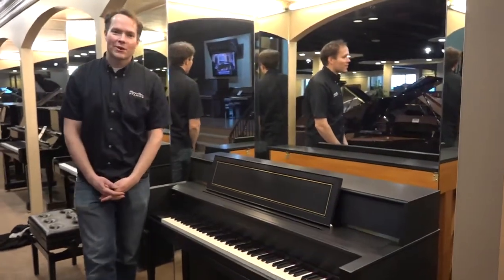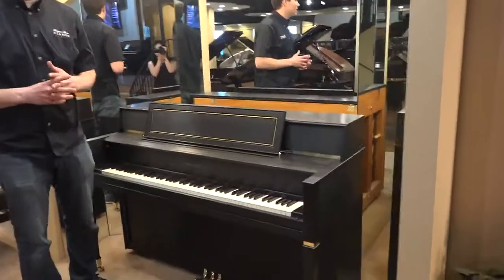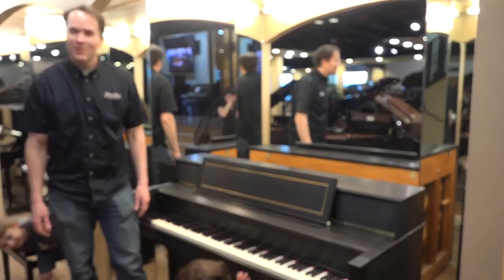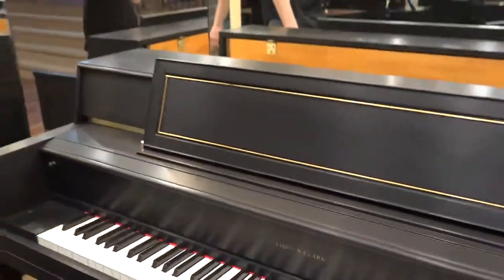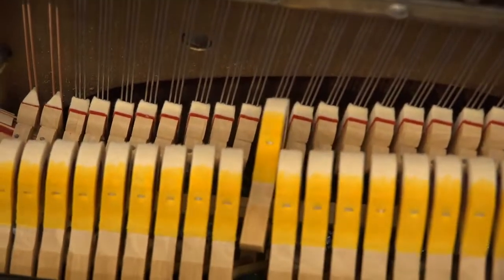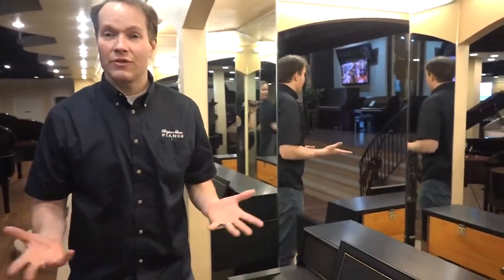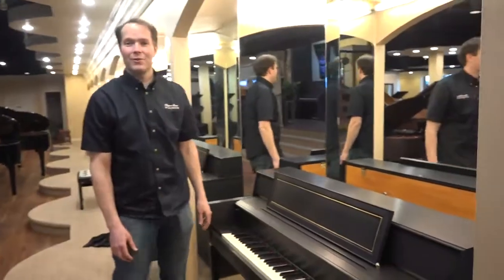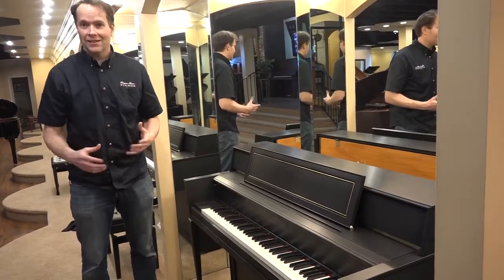1963 Story & Clark 40 in #351449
This piano just came out of the shop yesterday and was just tuned today. This piano turned out really really well. From a style standpoint, pianos from the 1960s are coming back style-wise. They’re very fashionable right now. We’ve done a complete refurbishing, very thorough, we’ve refinished it. All of the brass parts are brand new, cosmetically the piano is in A/A+ condition. On the inside, it is in immaculate condition. We’ve reshaped the hammers, lubricated, tightened, and aligned the action. We’ve done a full regulation. Everything is in perfect condition, it’s like we’ve reset this back 55 years now. It’s in great shape. The touch is great and consistent. A lot of pianos that are this size can be difficult to get a good tone from but this piano has a great tone. Come check it out.